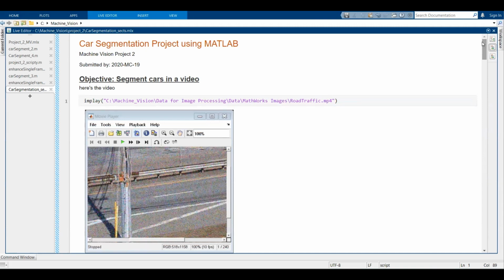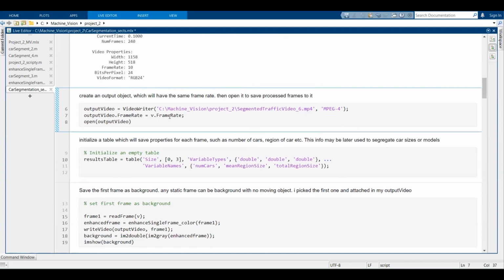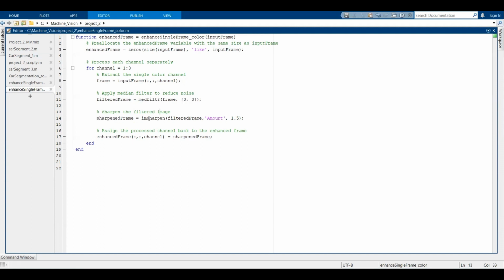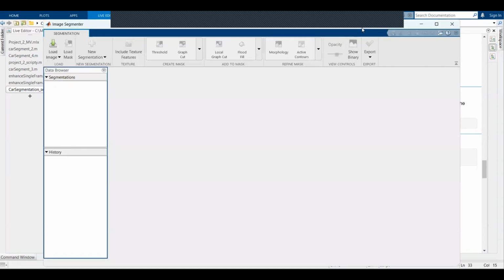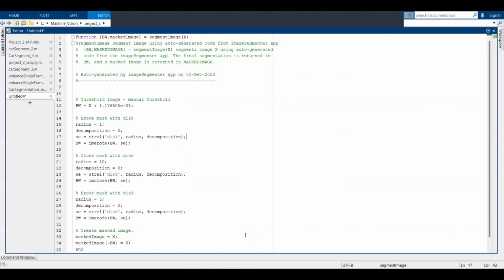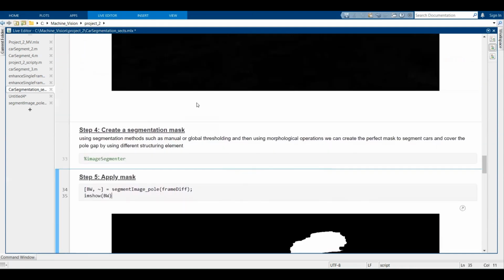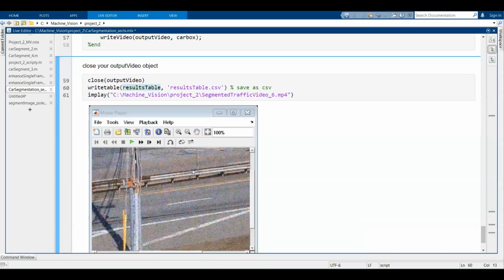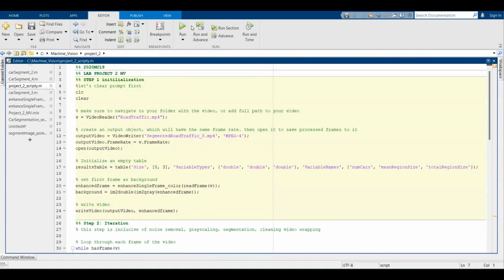Machine Vision Project for Car segmentation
Using MATLAB and simple image processing algorithms, i detected cars in a video shot infront of Mathworks office.